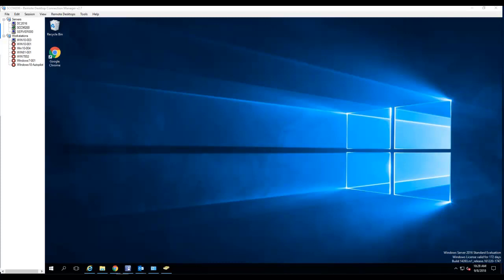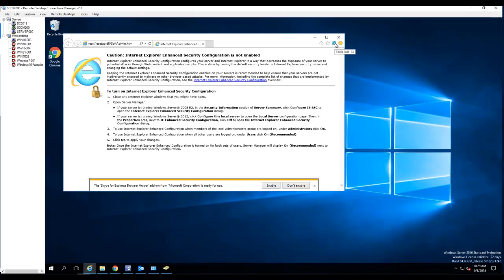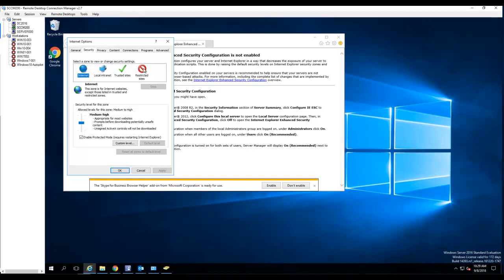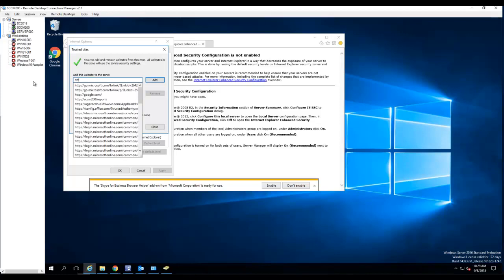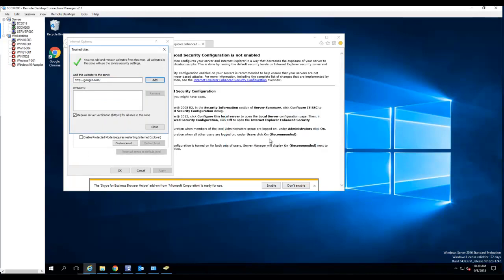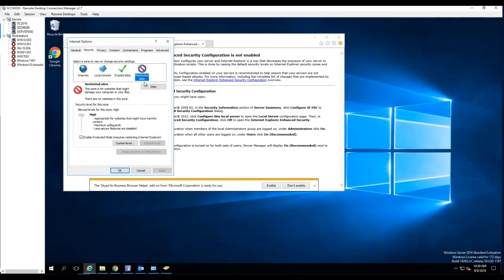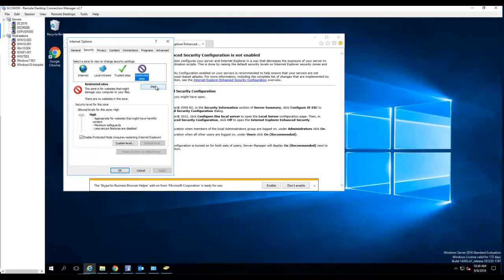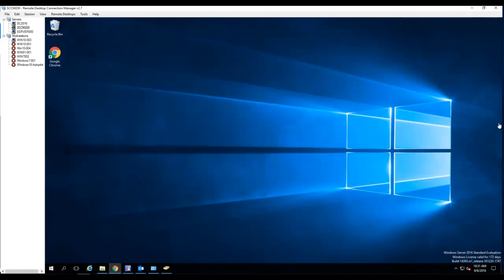How to add websites to Trusted Sites in IE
You can configure websites as trusted sites in ID. here's how.